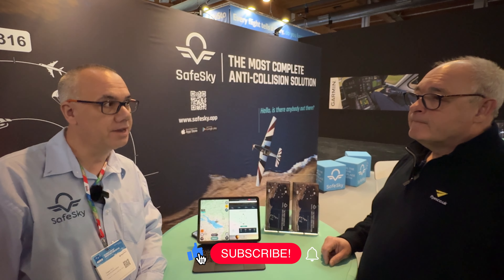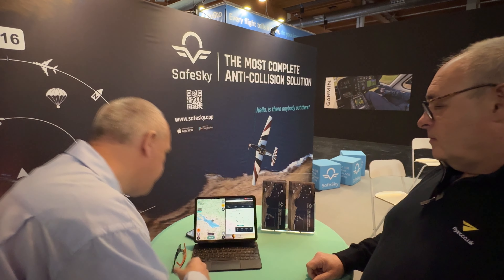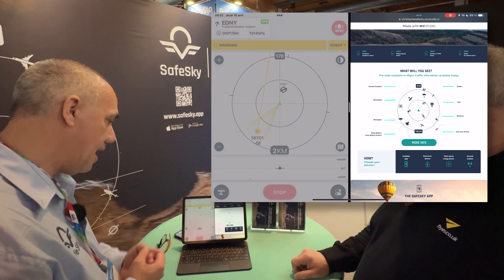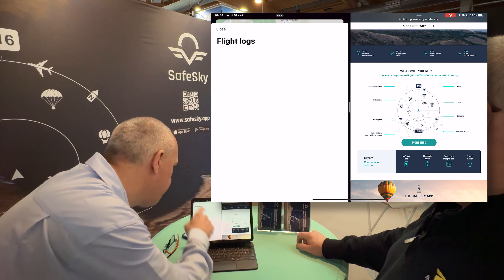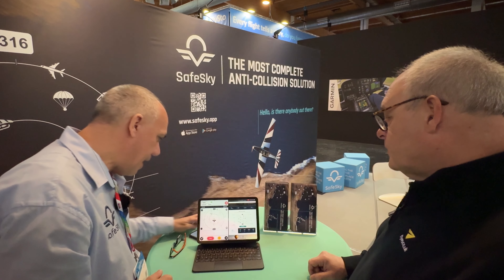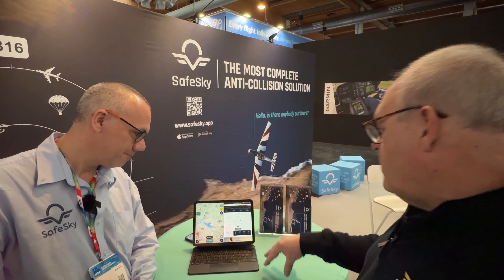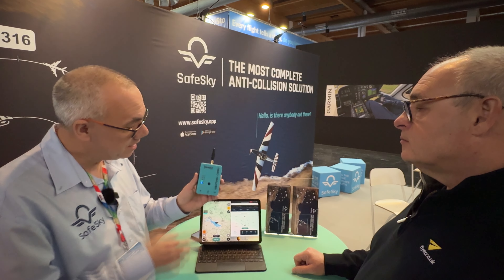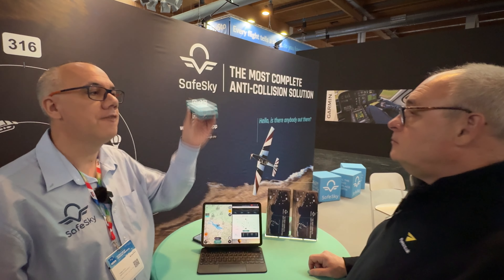SafeSky launches V3 of its app, plus shows a new hardware development!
SafeSky's new app brings exciting new features, plus, at AERO2024 the company spoke about its collaboration with Avionix for their upcoming wonderbox that could be electronic conspicuity's holy grail!

avionix.eu/